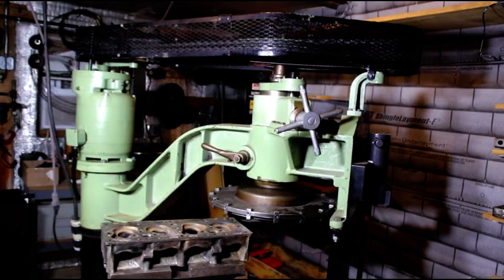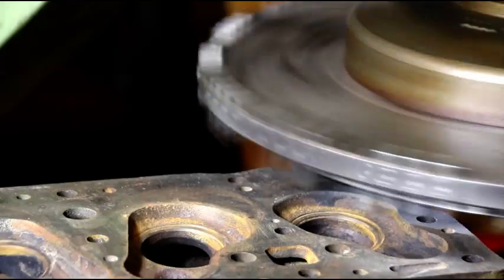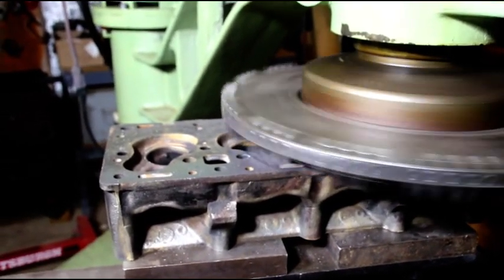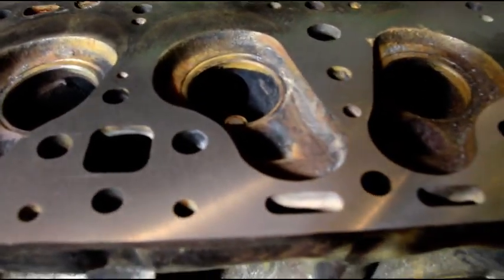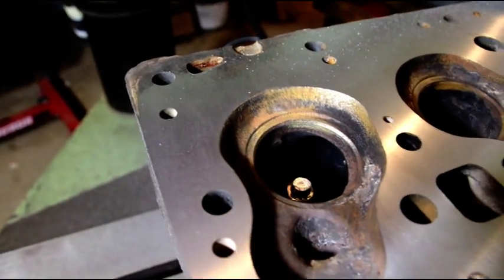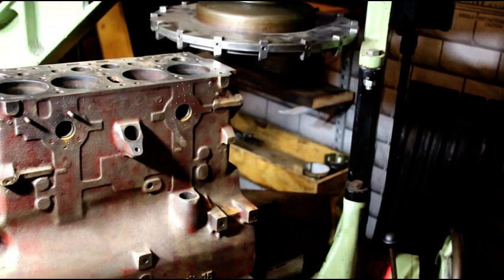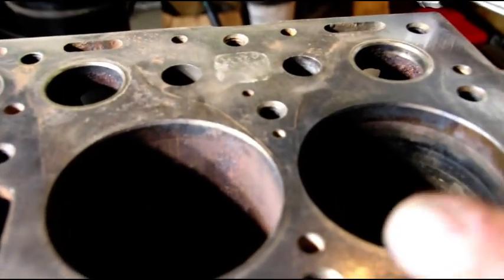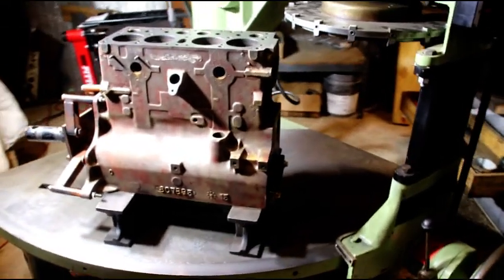Storm Vulcan Blockmaster 85B First Job, Willys F134 Engine Block and Head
In this video I have a Willys F 134 engine that is getting some work done by the Storm Vulcan Blockmaster 85B. First the cylinder head is getting a light cut, and finished out at .0055" to get a perfectly flat surface.   Next the block is setup and another light cut to see where the highs and lows are.  The block cleaned up with just .003" taken off the deck surface.  The Blockmaster is a great machine and worked better than I thought it would. Very easy to set up blocks and cylinder heads.  I am sure it will be getting a lot of use in the future.